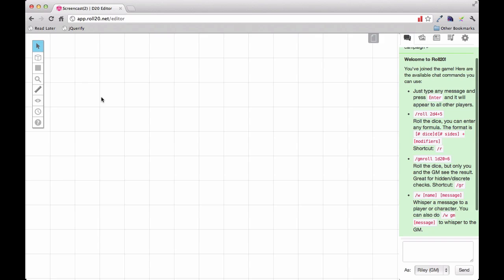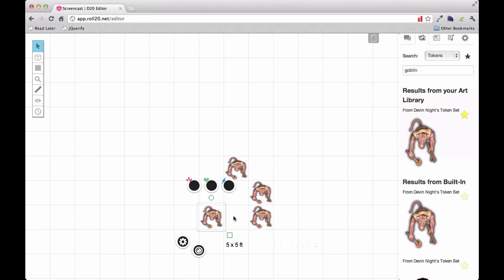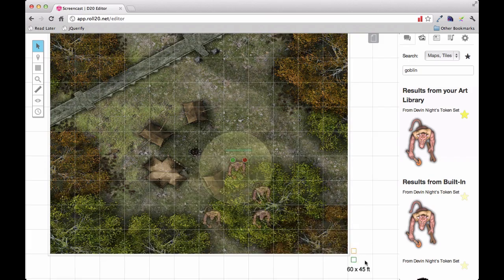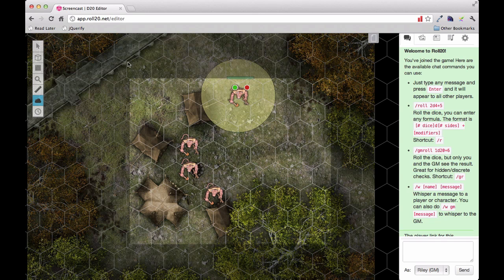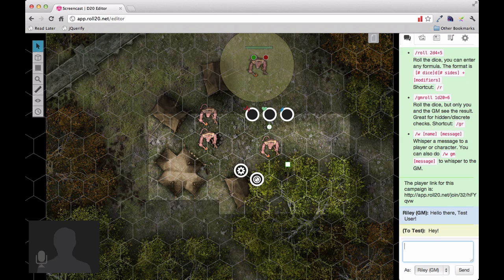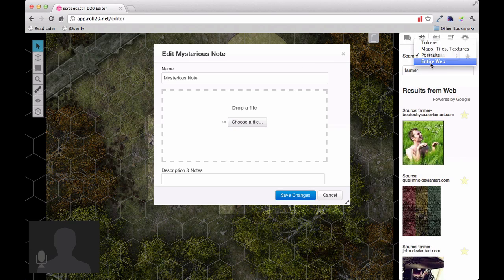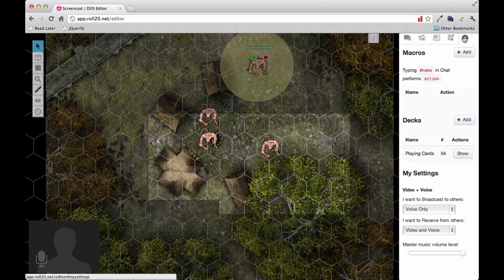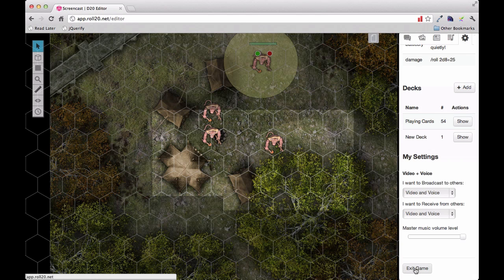Roll20 GM Overview